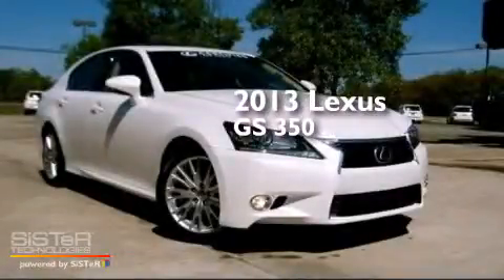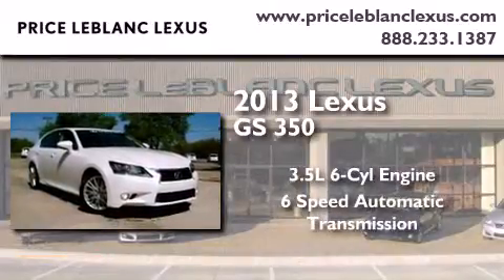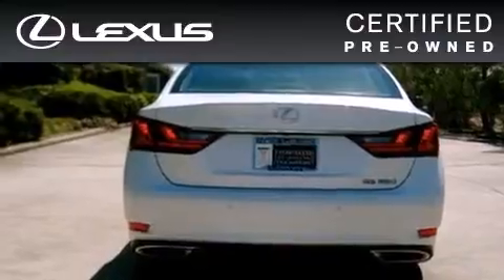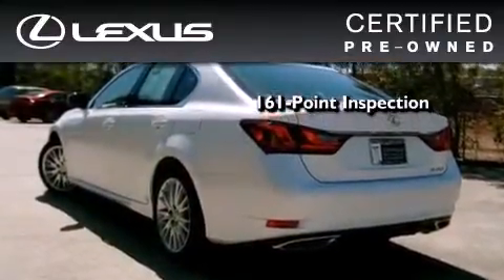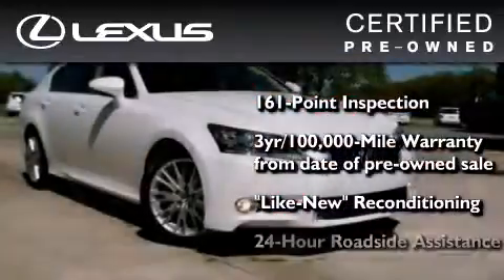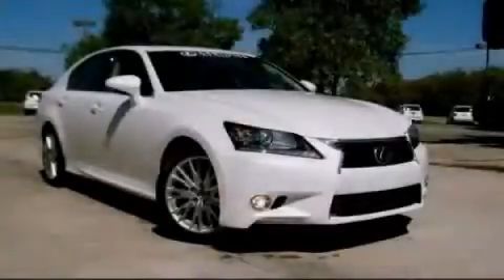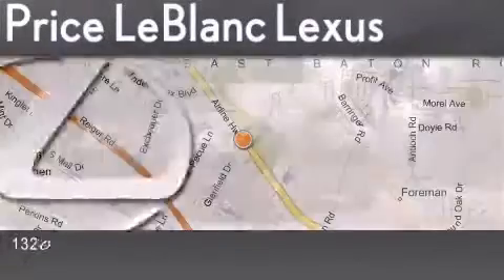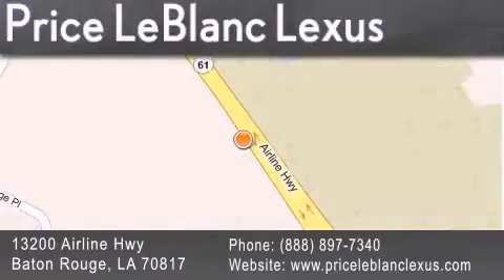Pre-Owned 2013 Lexus GS 350 Lafayette LA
Year : 2013
 Make : Lexus
 Model : GS 350
 Engine : 3.5L V6 Cylinder Engine
 Trans . : Automatic
 Exterior : Starfire Pearl
 Miles : 15,055
 Interior : Flaxen
 Stock : LL012874

 Pre-Owned 2013 Lexus GS 350 Baton Rouge LA